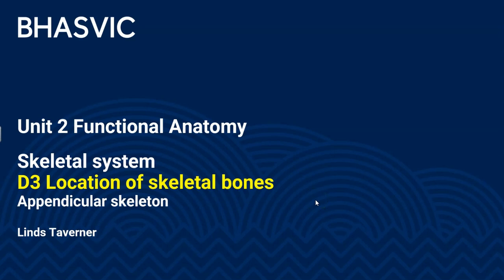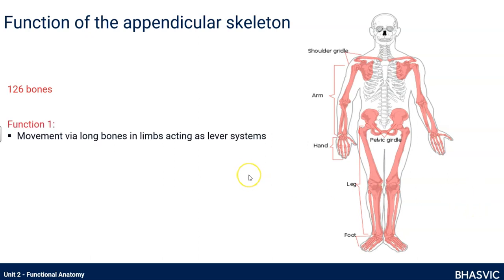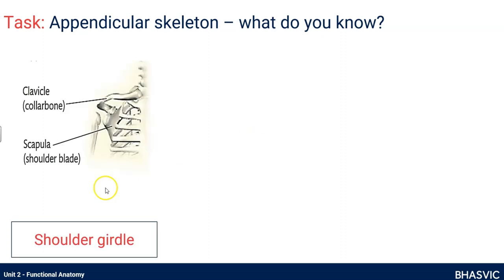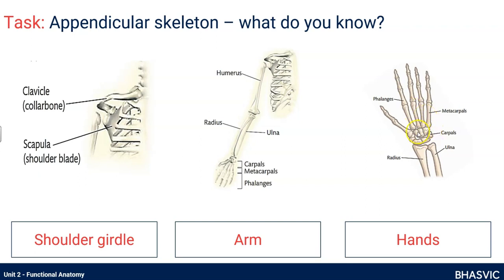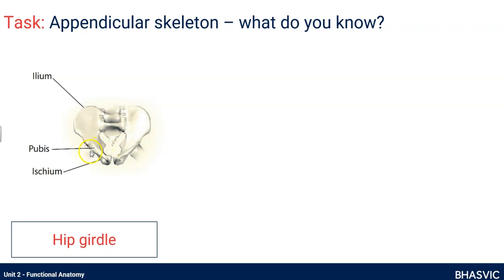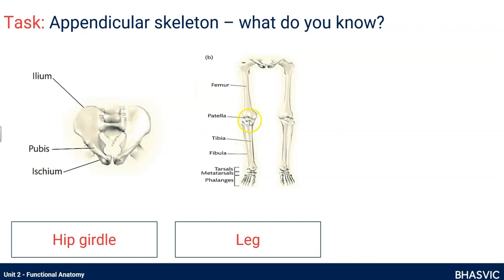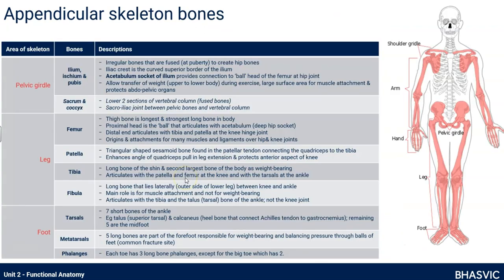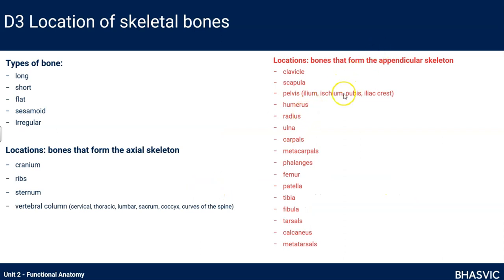D3 Appendicular skeleton